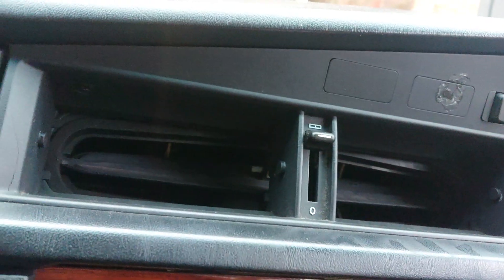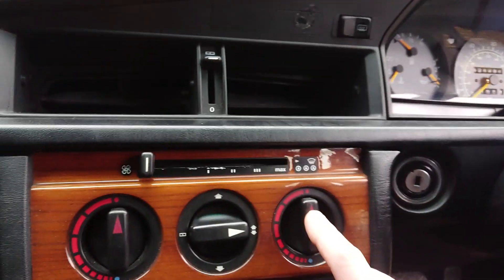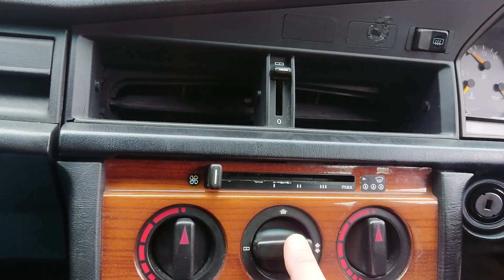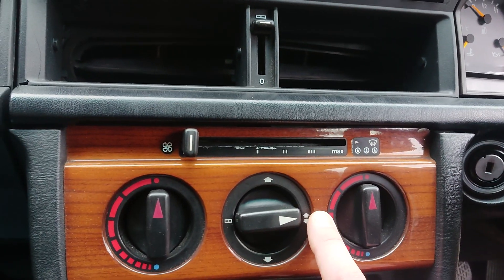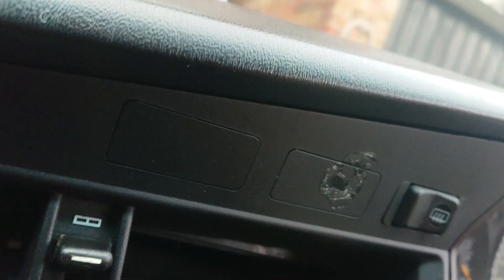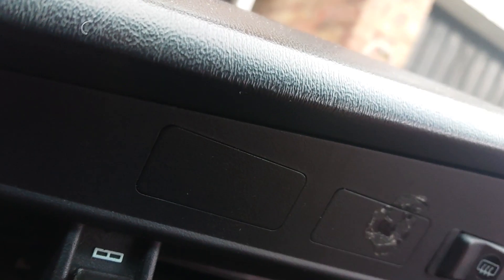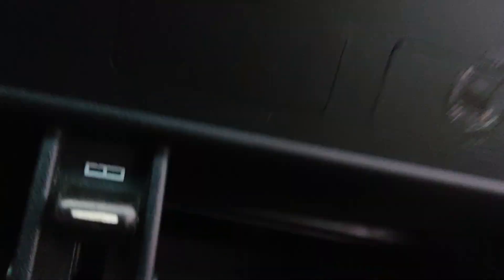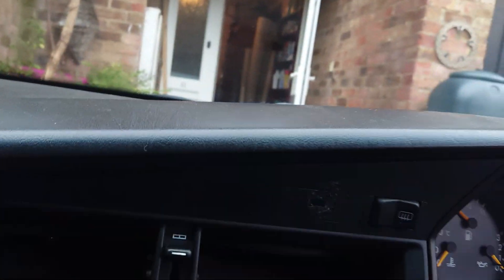Mercedes 190e w201 broken heater control - easy fix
Mercedes 190e w201 broken heater control - easy fix. Do not remove the dashboard until you have done this.